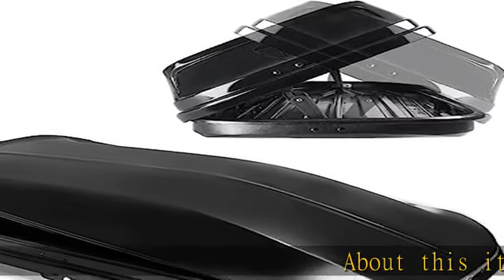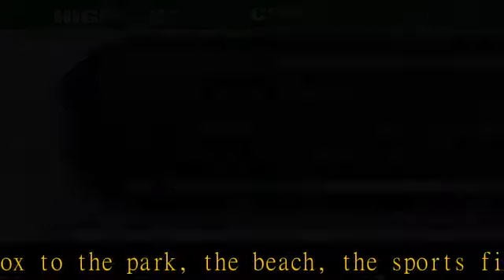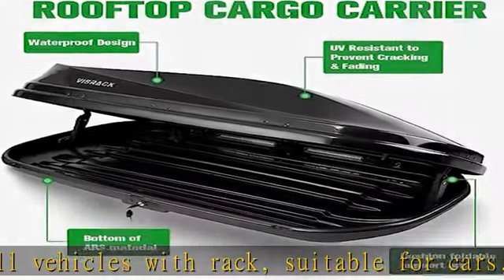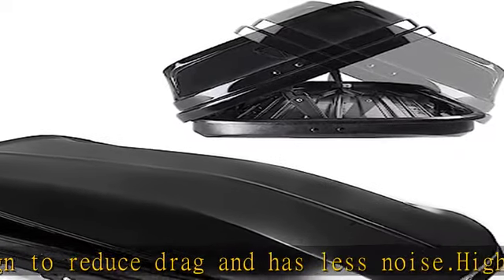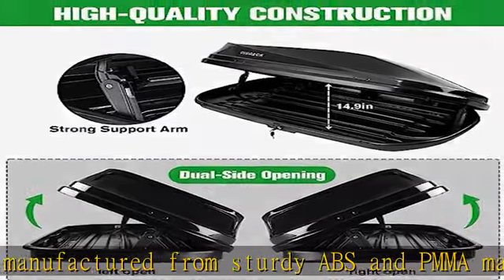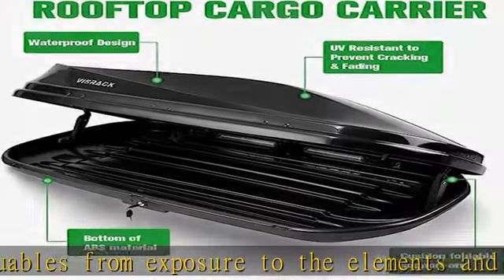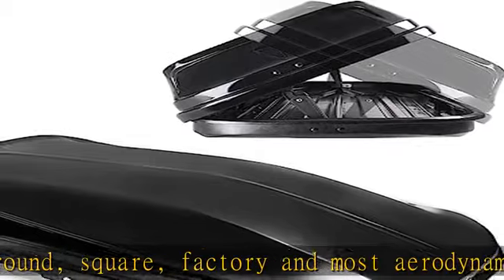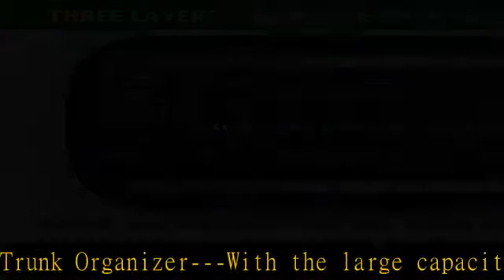Large Rooftop Cargo Carrier Box, Heavy Duty Hard Shell Roof with Security Keys, Waterproof Rooftop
Large Rooftop Cargo Carrier Box, Heavy Duty Hard Shell Roof with Security Keys, Waterproof Rooftop Cargo Box, 62 (L) x 31 (W) x 15(H) Inches, 14 Cubic Feet (Tool-Free Install), White